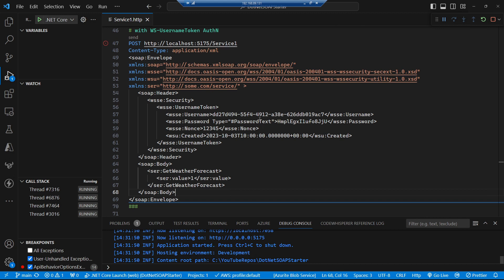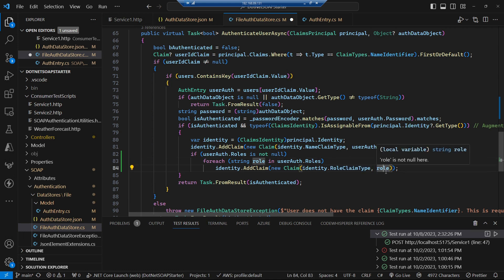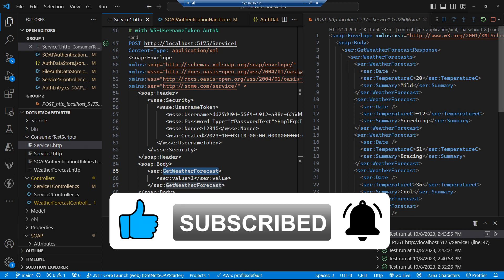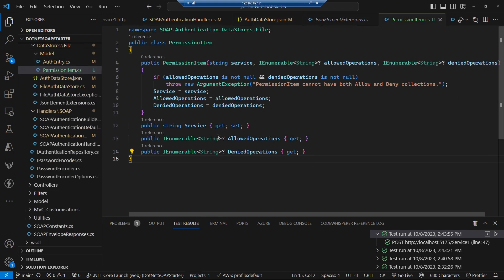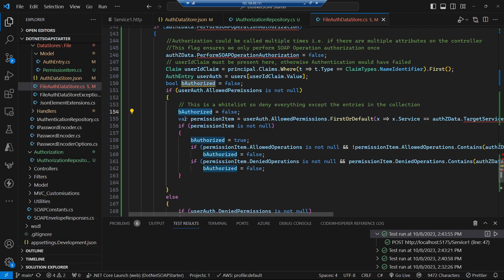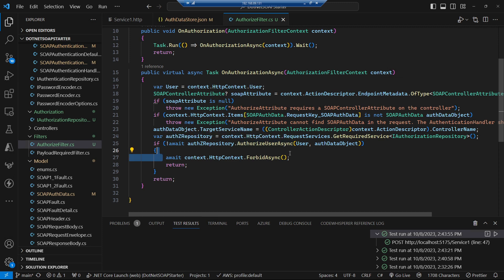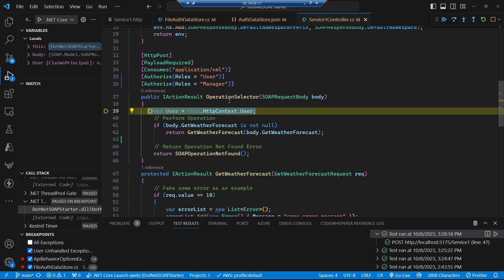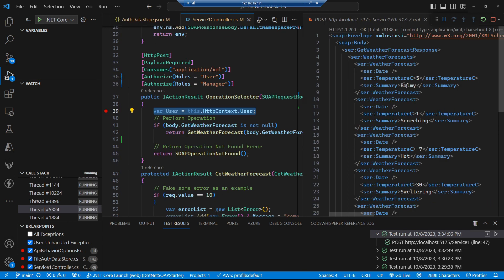.Net SOAP Service - Authorisation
We have authenticated users, but how do we ensure they are allowed to call the SOAP operation?

⌚ Timestamps
00:00:00 Introduction
00:00:53 DataStore Additions
00:04:57 Operation Authorisation
00:12:58 Multiple AuthZ Attributes
00:14:33 MVC Gotcha!
00:16:28 Bells and Whistles